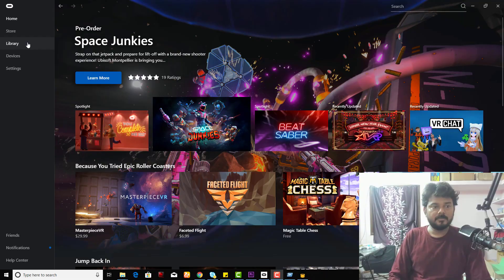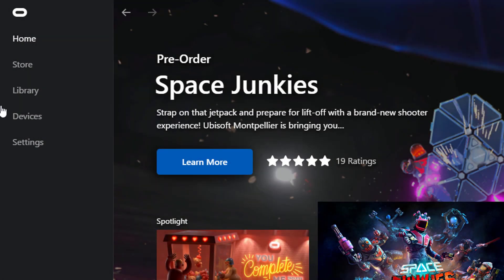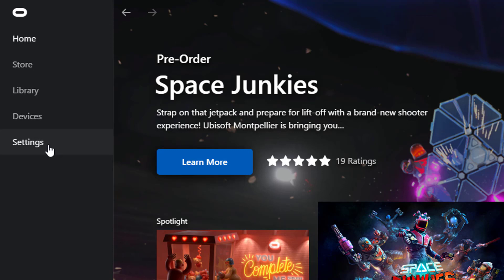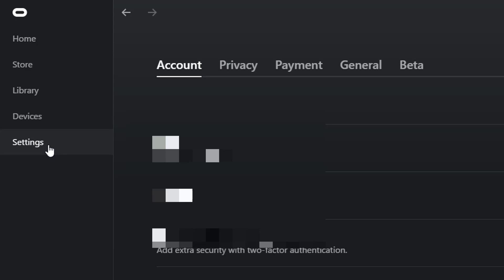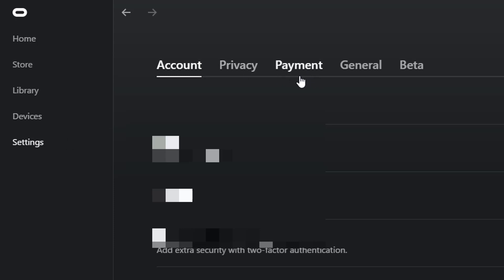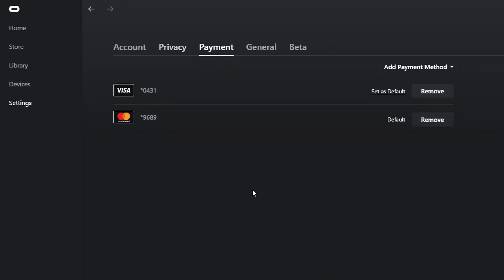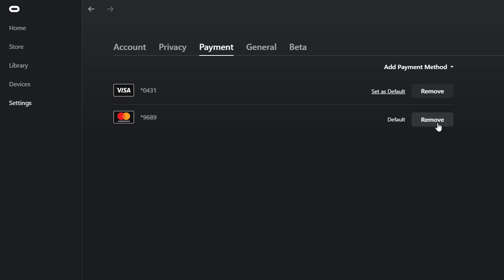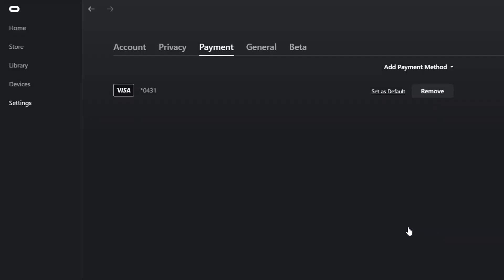How to REMOVE your CREDIT CARD or DEBIT CARD details from OCULUS app in WINDOWS?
Hey Guys, in this video, i am explaining How to REMOVE your CREDIT CARD or DEBIT CARD details from OCULUS app in WINDOWS.